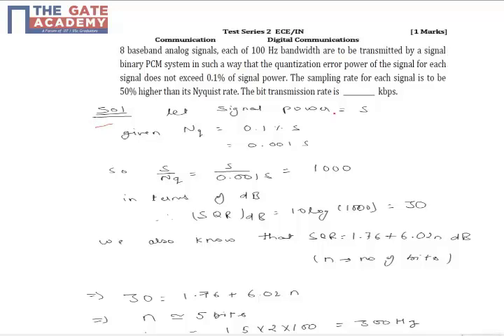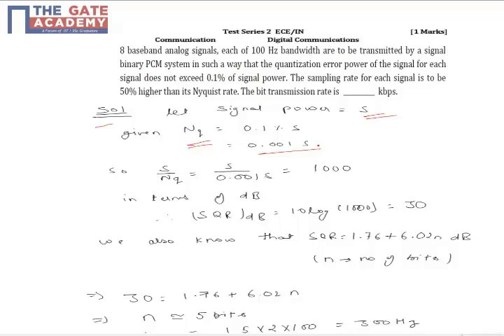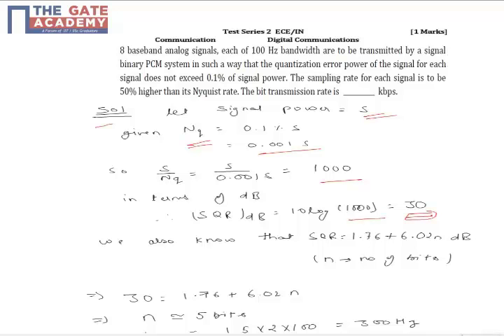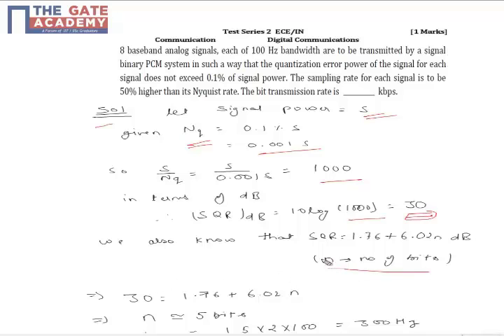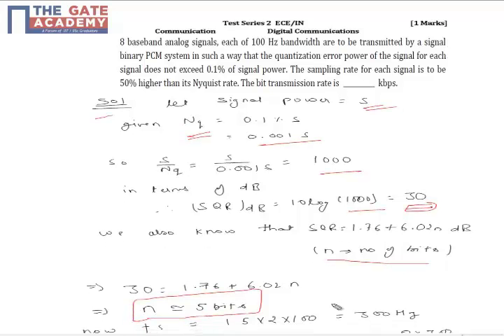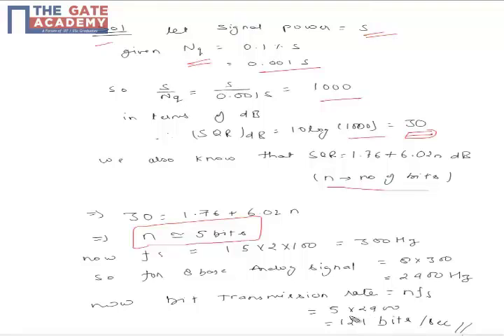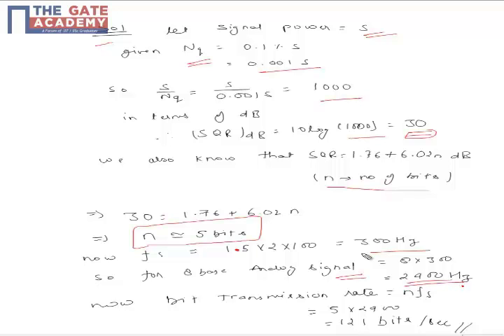GATE 15 ECE TS 2 Q No 12